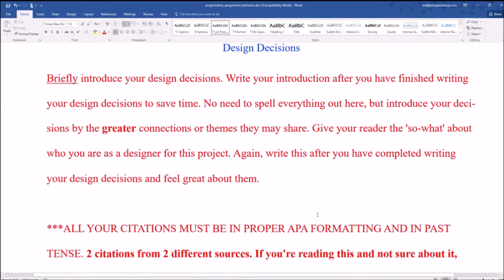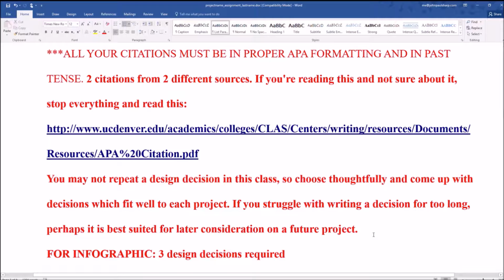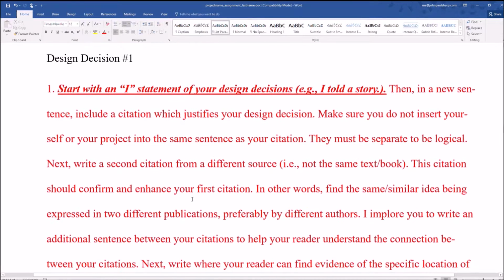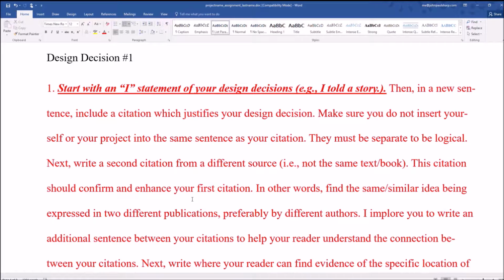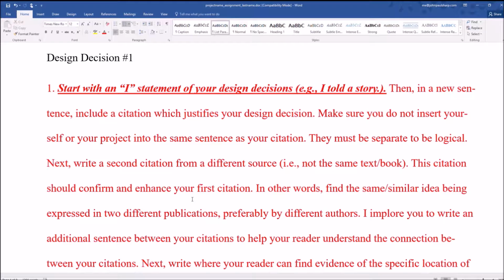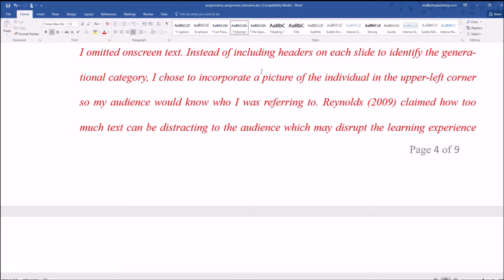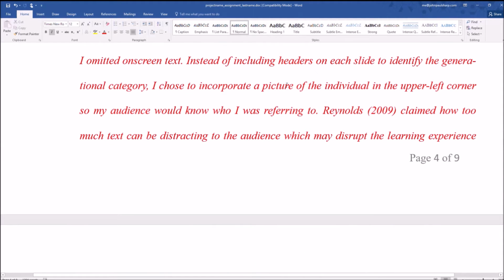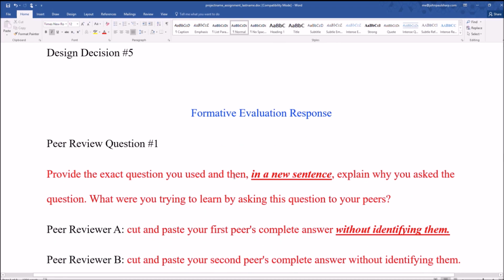Design Decisions: Part 3 Design Decisions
The components of a design decision and APA citations are covered in this video.